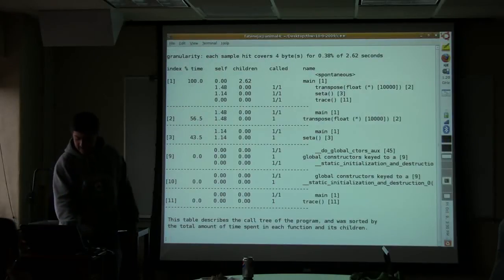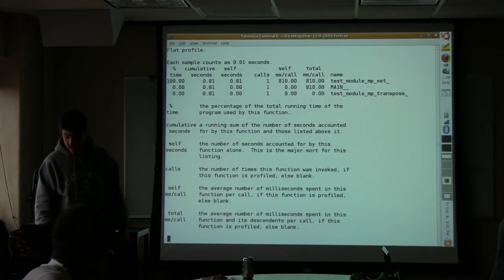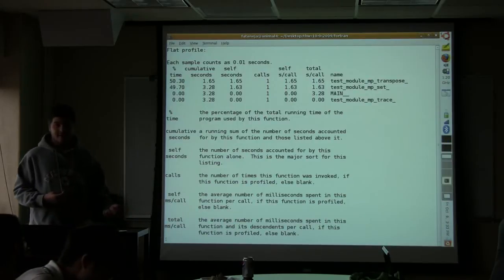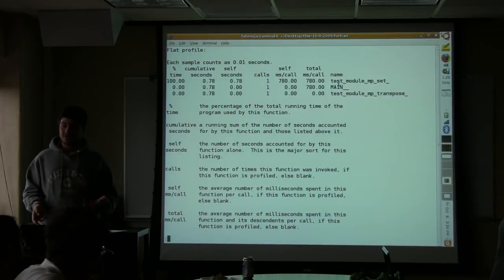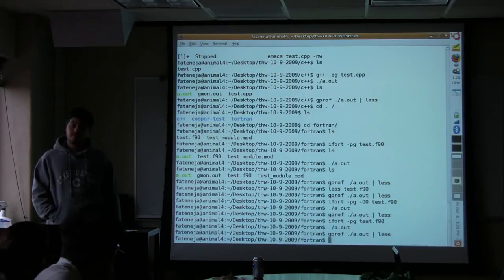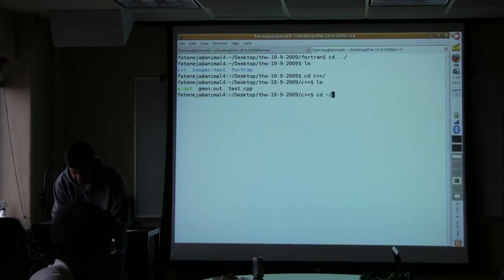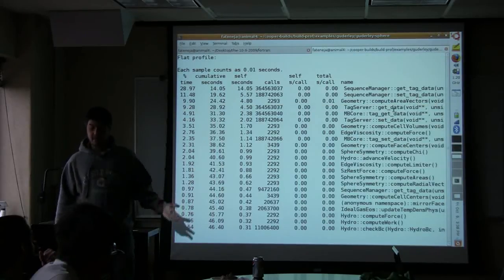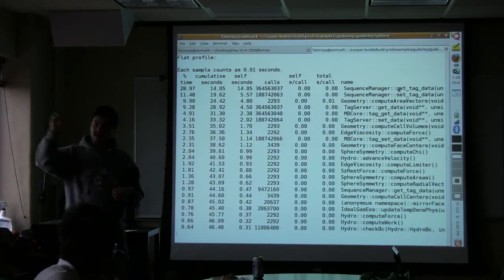THW - 10/9/2009 - 2 of 6 - Profiling and Debugging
Hacker Within talk from 10/9/2009. The speaker is Milad Fatenejad Engineering Physics Department at the University of Wisconsin - Madison. The topic was debugging and profiling in Linux using gdb/ddd and gprof.